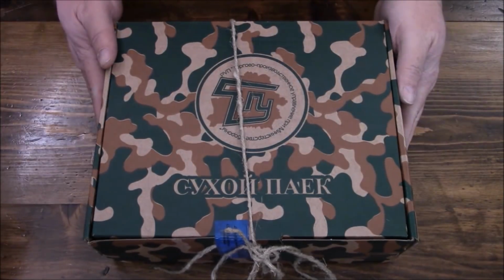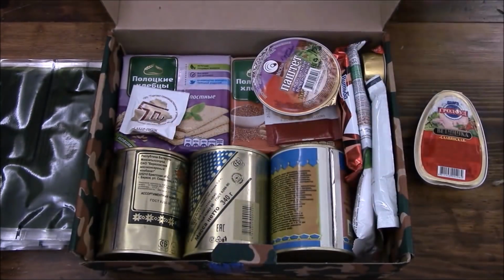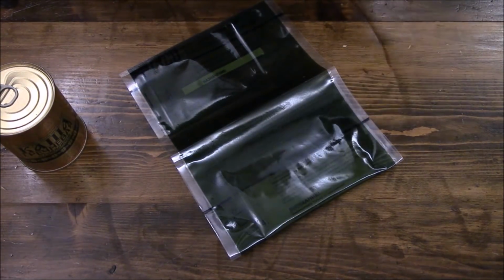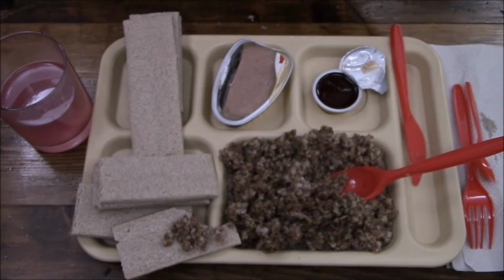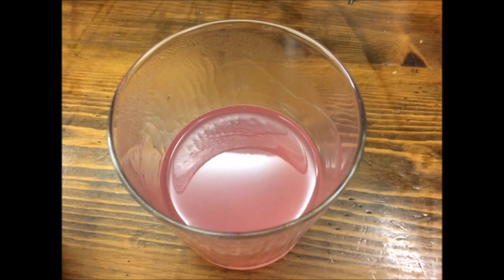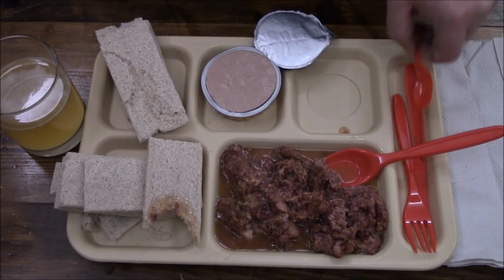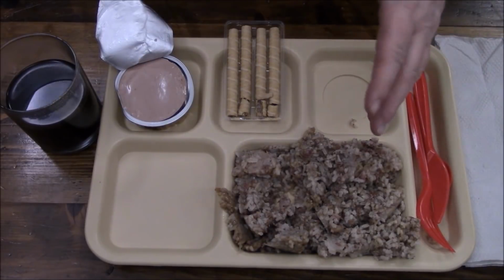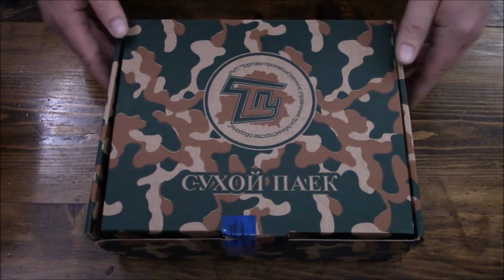Беларусь/Belarus 24 Hour Ration Pack from MREMountain.com mreinfo's Blackdog Bob!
This review is a super rare ration from Belarus. Each of these have an actual seal serial number which is a first for me! I do not have any information for this other than what is posted website. Thanks to Casey for snagging these and Blackdog Bob on mreinfo.com for hooking me up with this particular ration! Awesome! Cheers!

Interact with Gundog. Postcards, Rations, Beer & More
Gundog
Cheltenham, MD.
20623

                       Tell the Angels ~Letter Box~
                       Runaways ~Silent Partner~
                       Promises ~Letter Box~
                       North ~Silent Partner~
                       Moving Over ~Silent Partner~